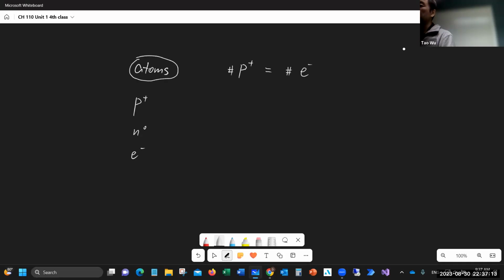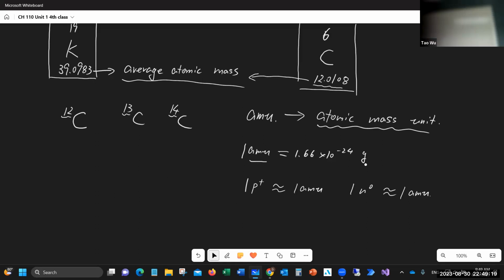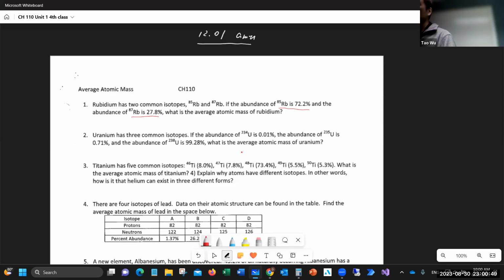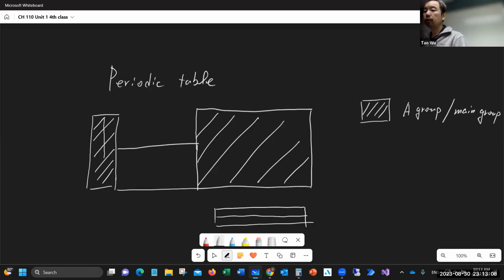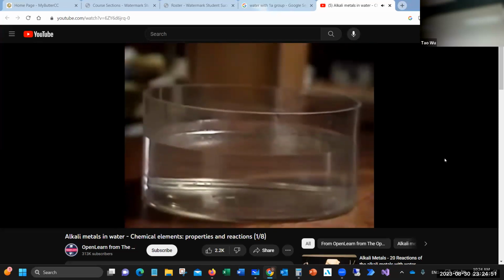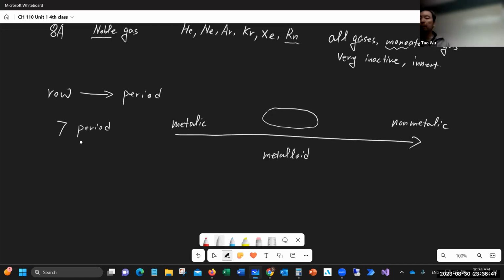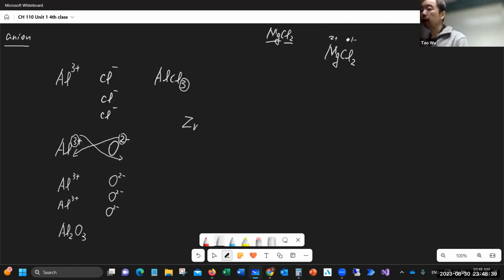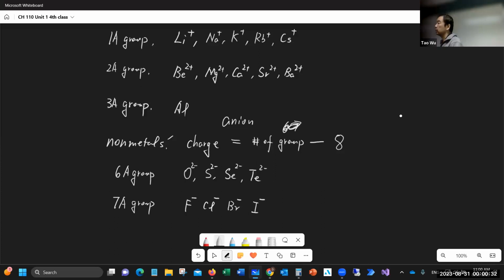CH 110 recorded lecture 08302023